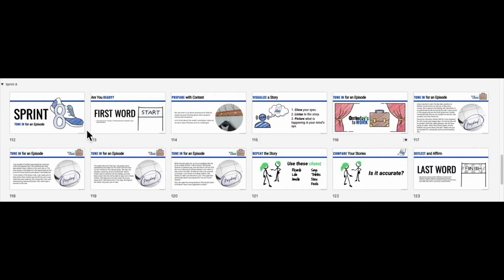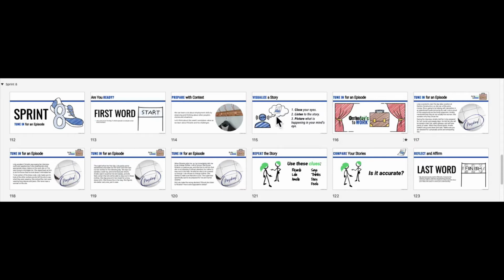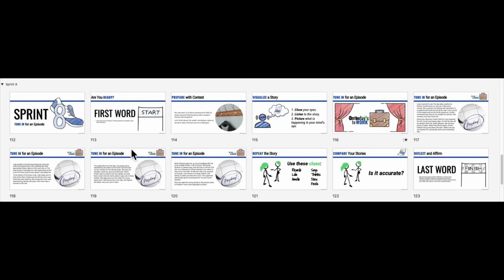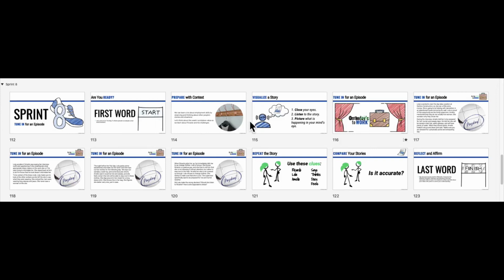RTL Lesson 1 Sprint 8 Facilitator Commentary